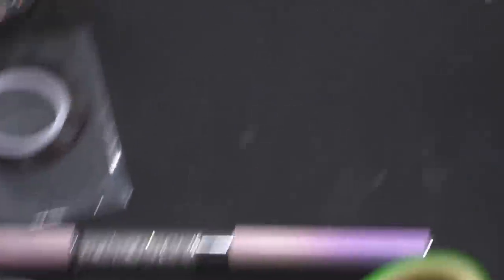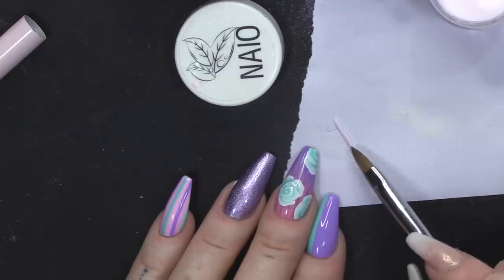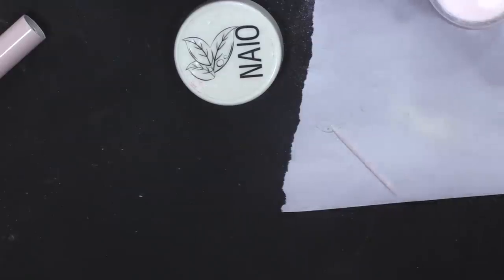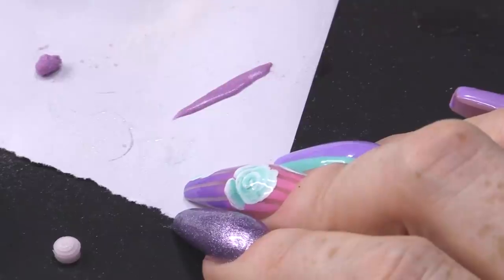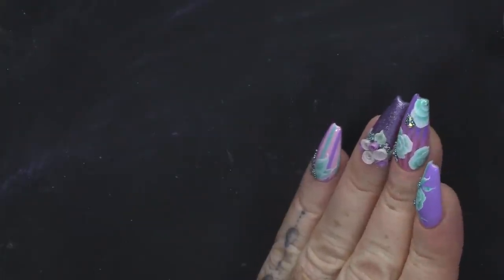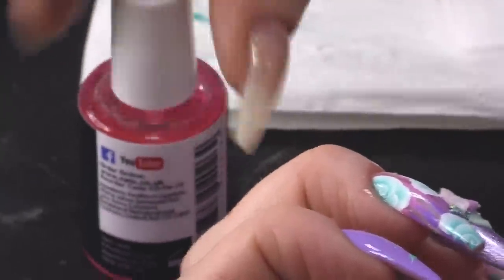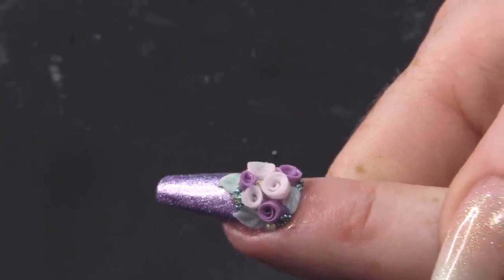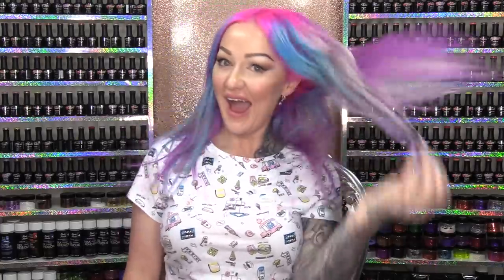3D Acrylic Bouquet - Striped Effect Designer Nails Part 2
Hey, guys. So, in today's video, we are going to finish off my absolutely GORGEOUS striped and flower nails set. I have a gammy eye today because my hayfever has flared up and heavily affected my eye.

However, we're here to talk about and design nails. Not chat about eyes. So, this is my favourite part of any design. The part where we add BLING! OMG! As you know from my previous videos, I absolute adore BLING and I think that a nail looks plain without it.

We are also going to be using UV Gels in order to design the flower buds for my design which we are then going to adhere to the nails. This is a fun part because we get to mould the gels and roll them around to create the perfect flower buds.

Love ya!

xxxxx

Kirsty

Instructions:
1.Go to the video that you want to contribute closed captions to.
2.In the player, select the gear icon .
3.From the drop-down menu, select Subtitles/CC , then Add subtitles or CC.
4.Select the video's language.
5.Play the video. When you get to the part where you want to add a caption, type your caption into the box.
6.Repeat this process for all the audio in the video, then click Submit for review.
7.You'll be asked if the captions are complete or if there's still more to be done. This helps us figure out if other contributors need to pick up where you left off. Choose No - Let others keep working on them or Yes - They're ready to be reviewed.
8.Click Submit.